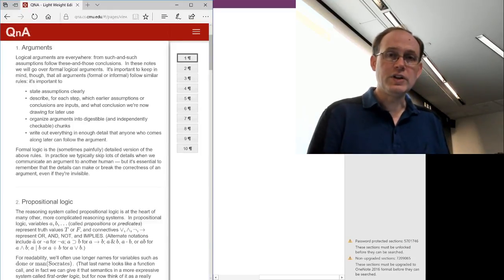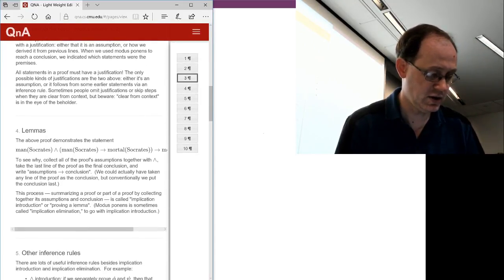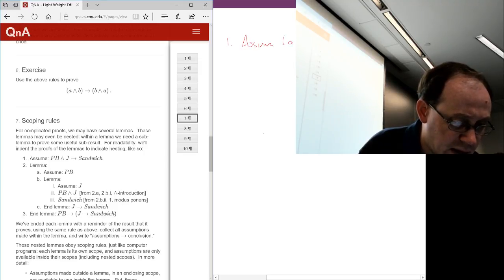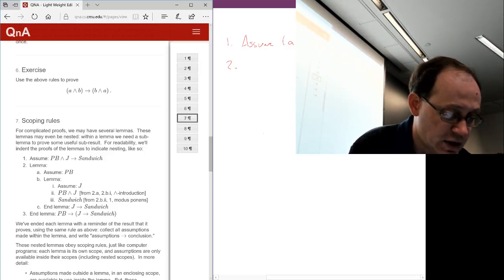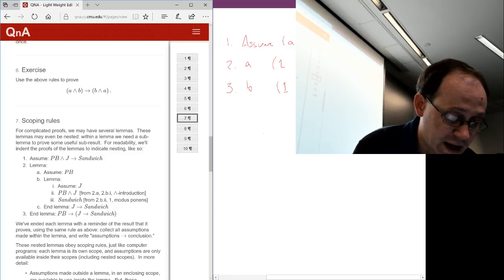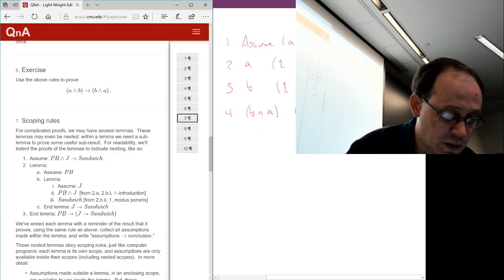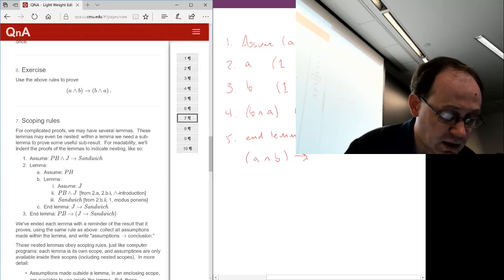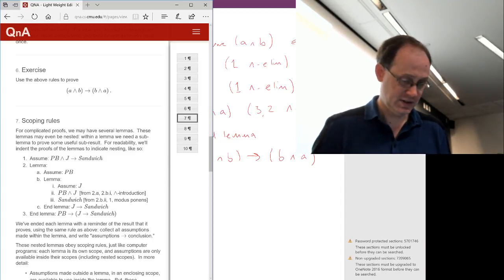10-600 Math Background for ML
This course provides a place for students to gain the necessary mathematical background for further study in machine learning -- particularly for taking CMU's "Introduction to ML" courses 10-601 and 10-701. Topics covered include probability, linear algebra (inner product spaces, linear operators, eigenspectra), multivariate differential calculus, and likelihood functions.